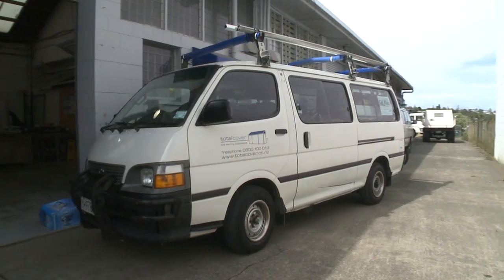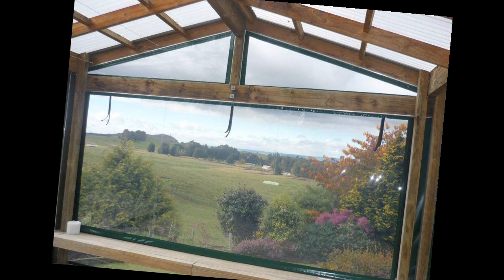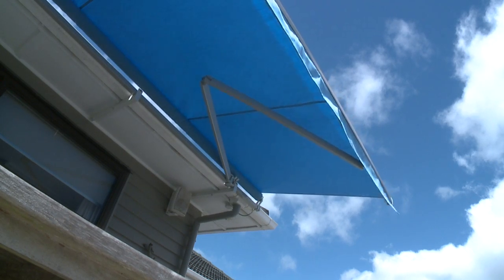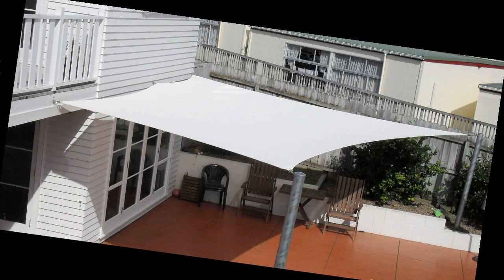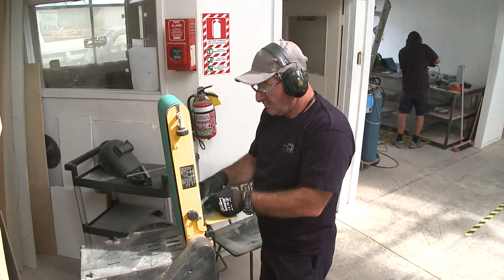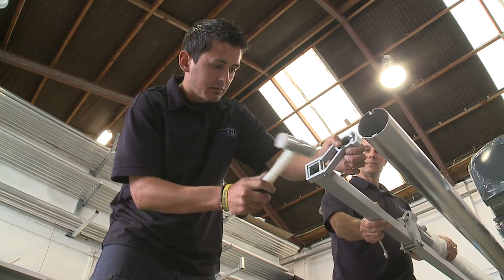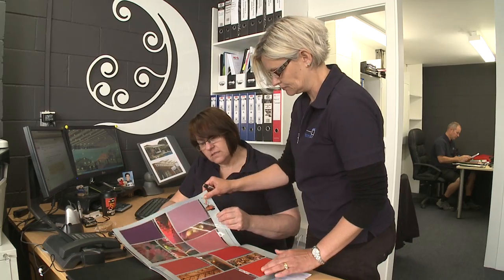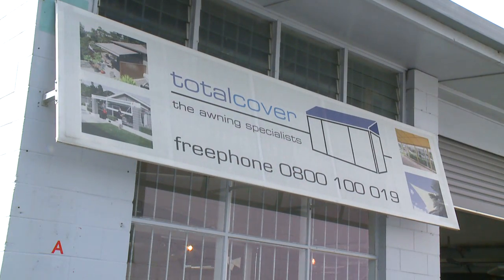Total Cover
With over 20 years experience in the awning industry we offer the finest quality and workmanship with the right advice for your situation both domestic and commercial.

At Total Cover we offer a full range of awnings for both sun and weather protection to complete your outdoor requirements. Retractable awnings featuring the best German components, drop/cafe screens to enclose your deck or patio area, fixed frame canopies to create your own outdoor room, shade sails in any shape or size, wedge awnings to protect and enhance your shop front.

We are committed to giving you the highest possible service and advice.
So phone today for a no obligation consultation.